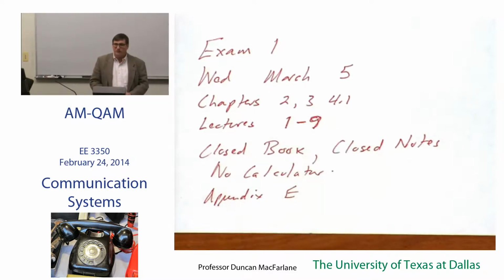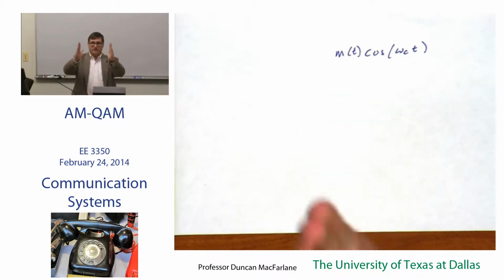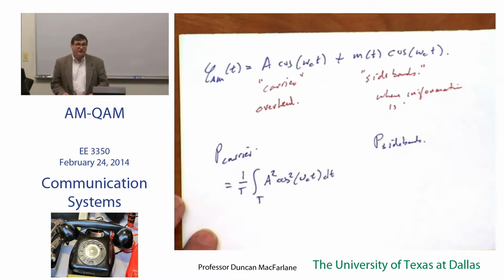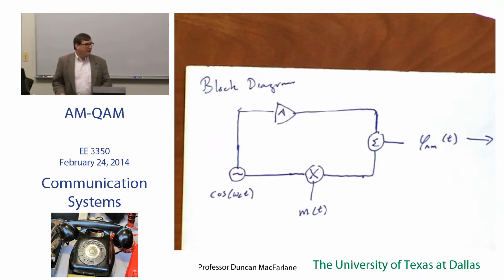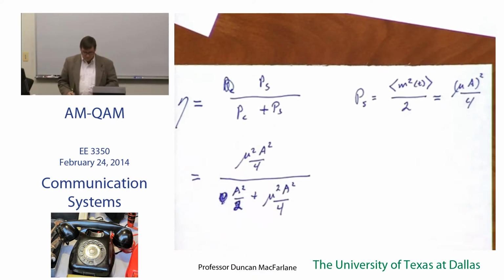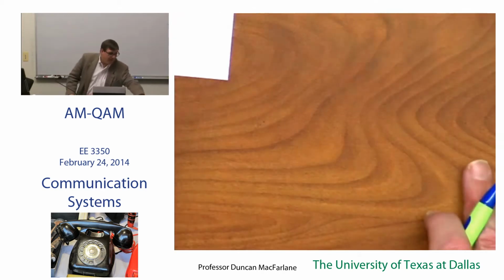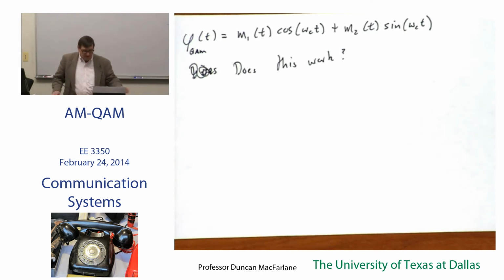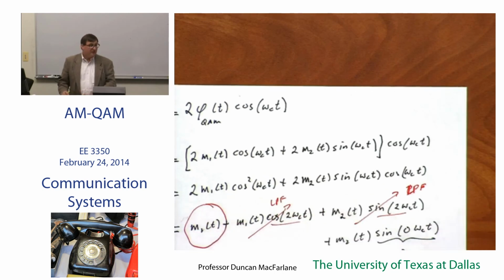Lecture10 -AM-QAM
AM-QAM